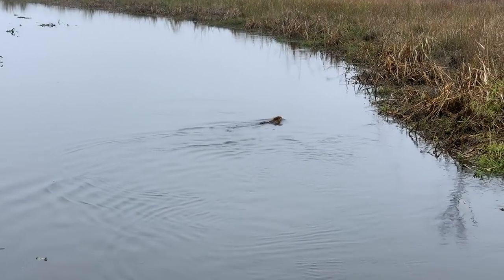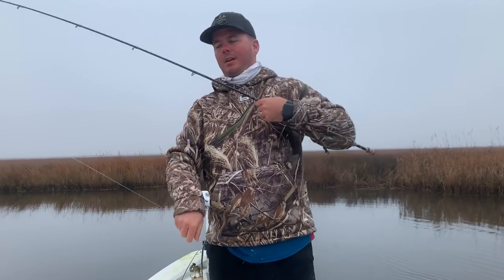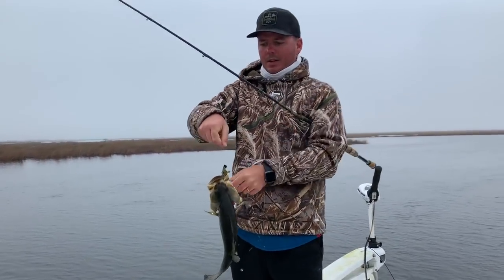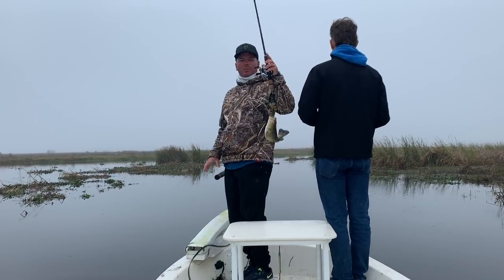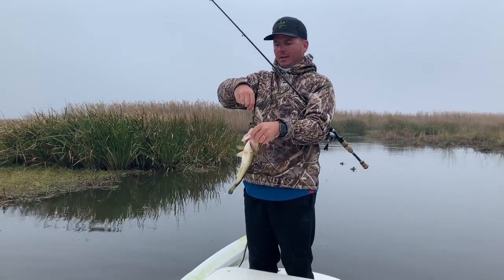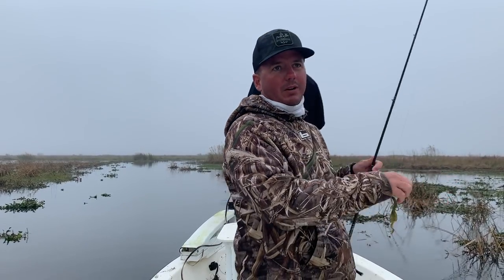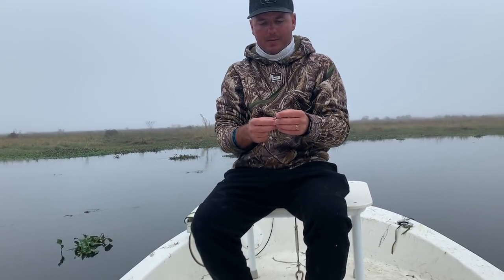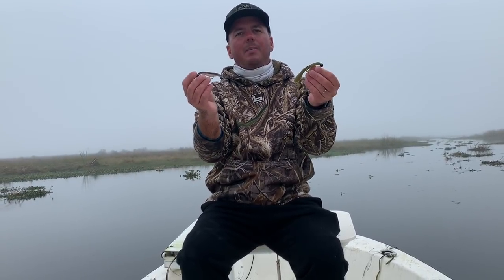DockSide TV "Introducing the New Matrix SwimShad"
DockSide TV heads out using the New Matrix SwimShad and the Matrix Hawg to target bass deep the the Louisiana marshes